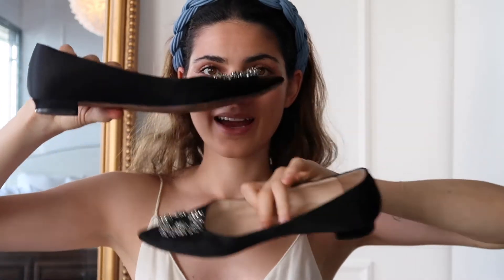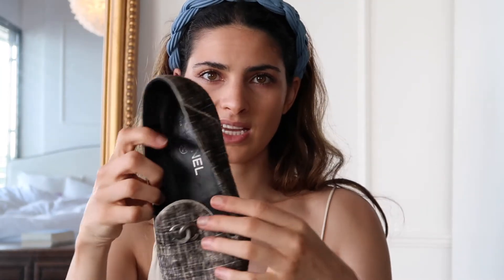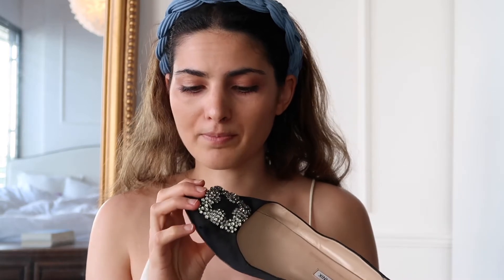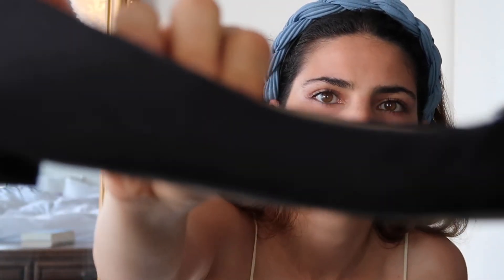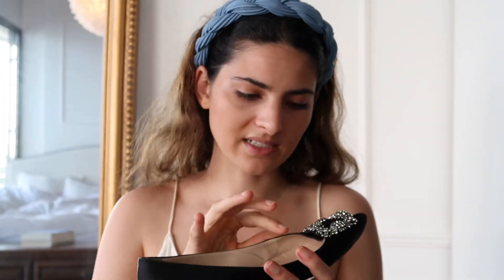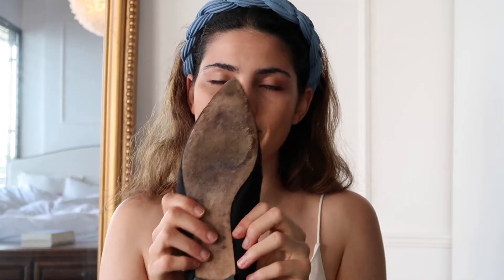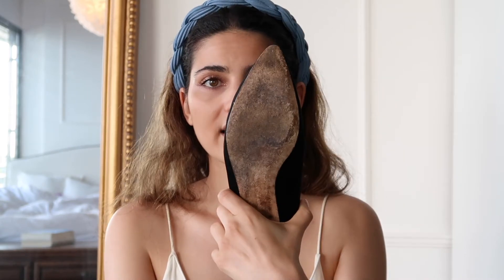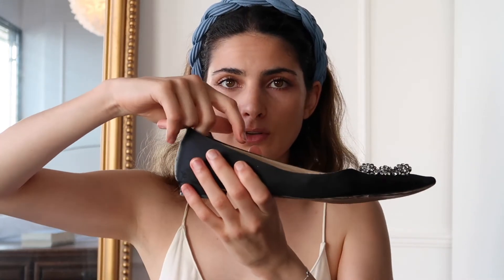MANOLO BLAHNIK HANGISI FLAT REVIEW (Price, Wear and Tear, Sole, Sizing)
In this video I am telling you everything you need to know about the manolo blahnik hangisi (ballet) flats. The manolo blahnik hangisi are some of my favourite flat shoes but there are some things you need to know about the sizing and their wear and tear, especially if you go for a satin pair of hangisis.
I am also telling you why I went for the manolo blahnik hangisi flats instead of the hangisi pumps.
If you love luxury fashion and shoes in general than I have a lot of different videos on this topic on my channel for you to check out!

Let me know if you have some manolo blahnik shoes and if yes if you like them!